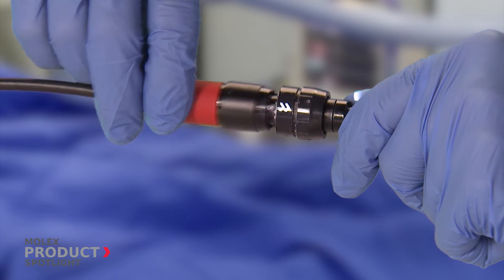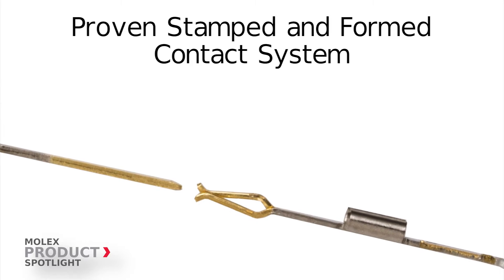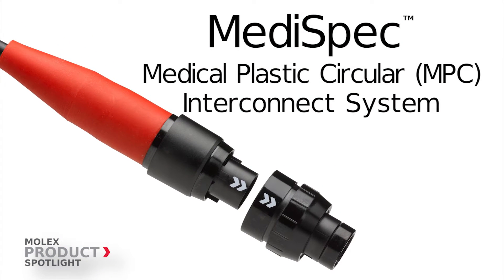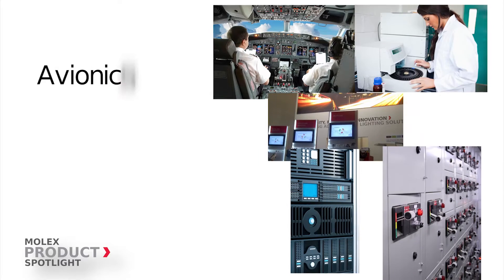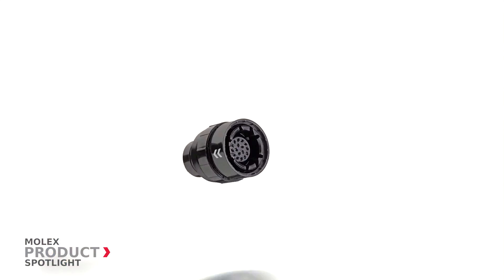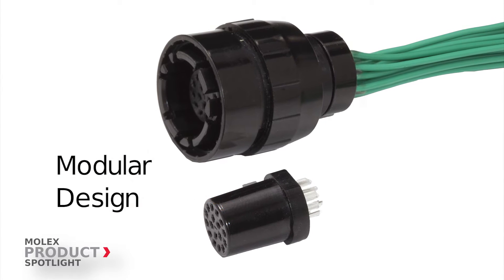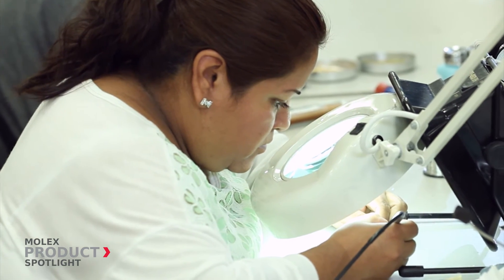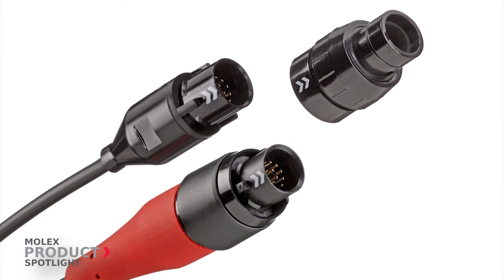Molex - Product Spotlight - MediSpec™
MediSpec™ products support medical device manufacturers by delivering the latest interconnect technologies for maximum product efficiency, reliability and flexibility. MediSpec products address the electronic design demands of medical equipment manufacturers engineering new and emerging healthcare products in diagnostic imaging, therapeutic and surgical, patient monitoring, hospital and patient care and healthcare IT applications.